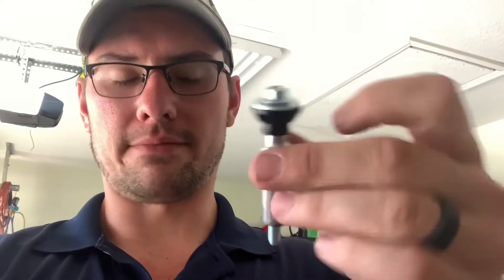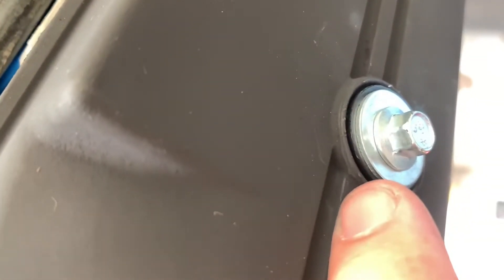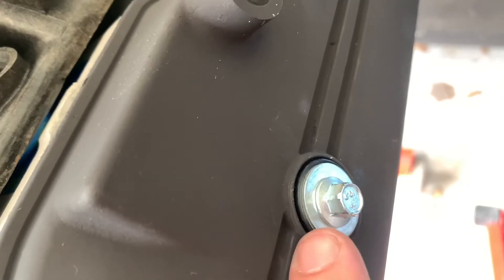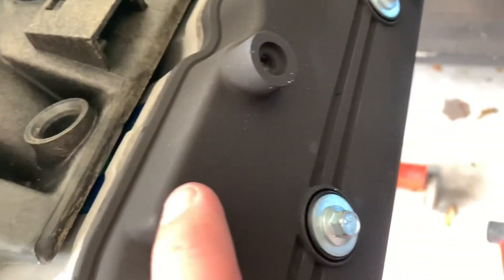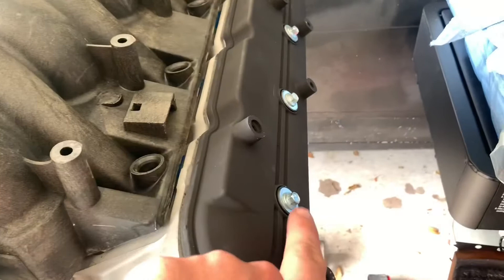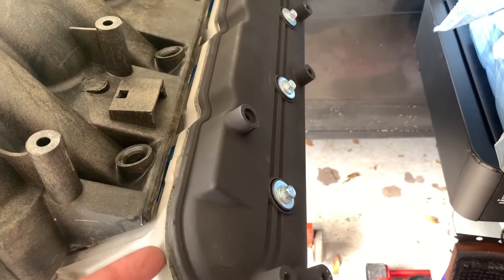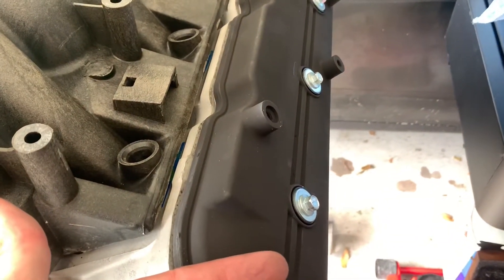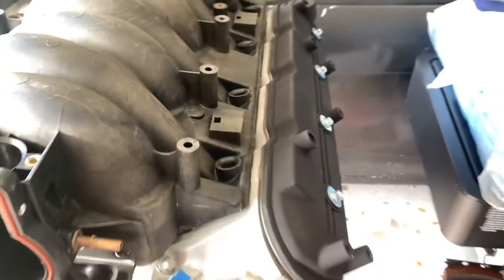ICT Billet LS valve cover bolt install.